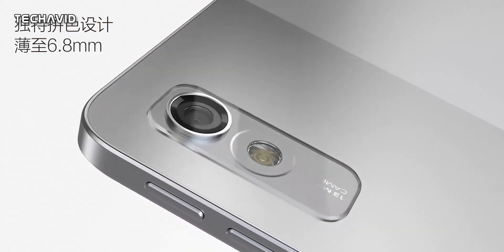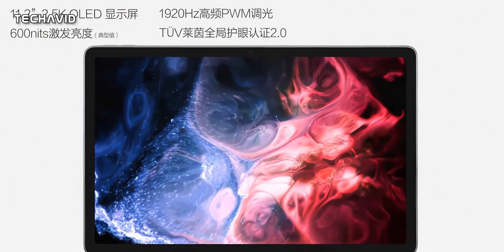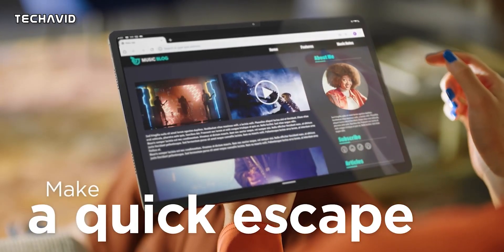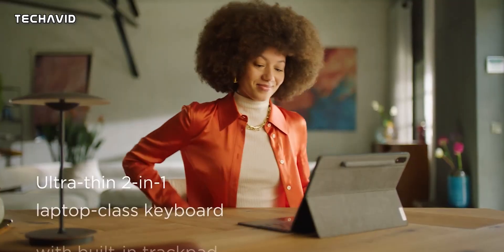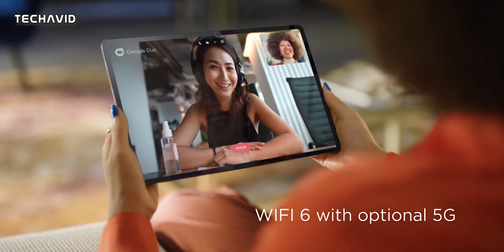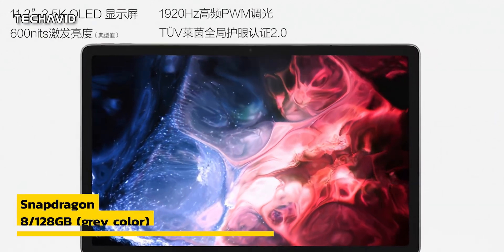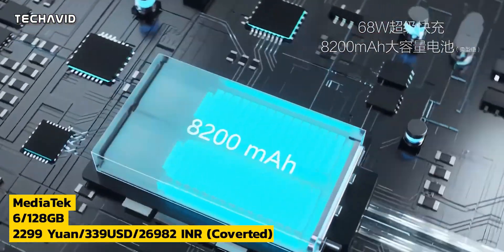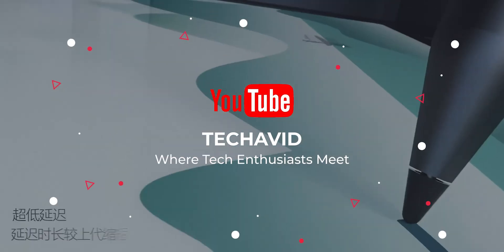Lenovo Xiaoxin Pad Pro 2022 - Launched!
Today, the updated Lenovo Xiaoxin Pad Pro 2022 tablet debuted in China.It  is offered in two different system chip options, either with Qualcomm Snapdragon 870 or MediaTek Kompanio 1300T and there's lot more which I have mentioned in this video.